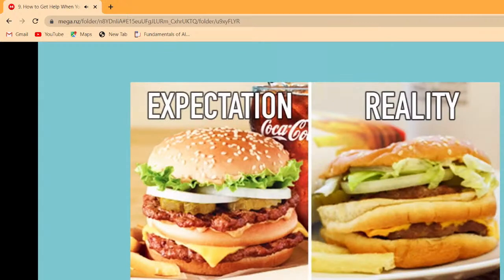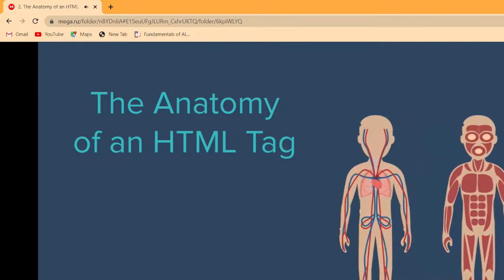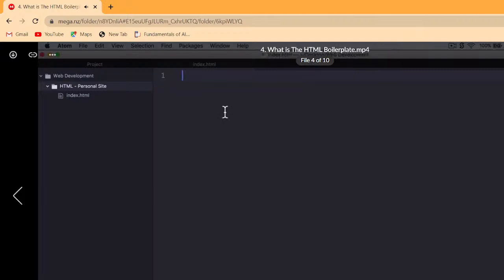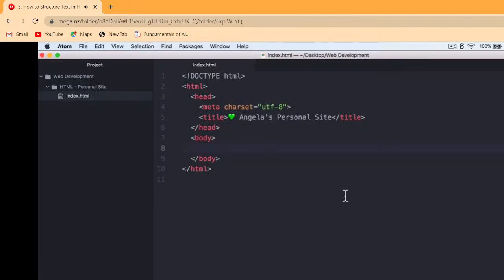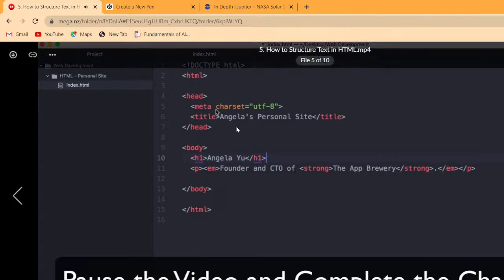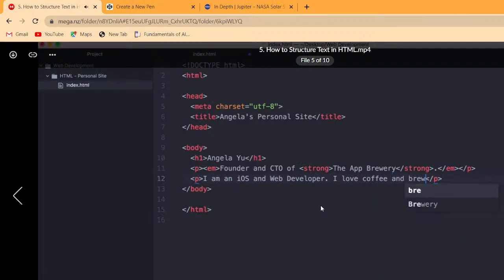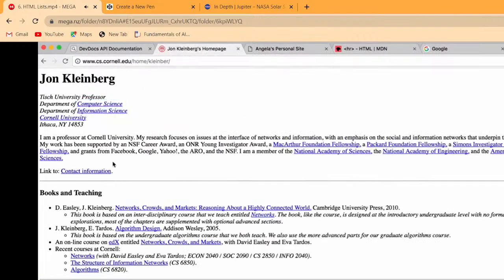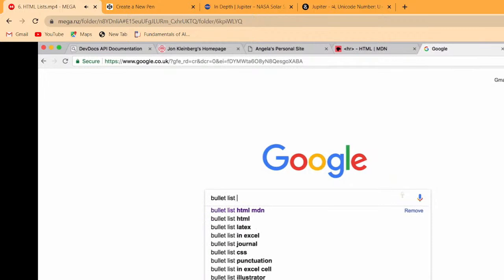Learning web development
this streak started at 7:00 pm IST, will be at halt 7:30-8:30pm and start again at 8:45PM till i finish the whole course.